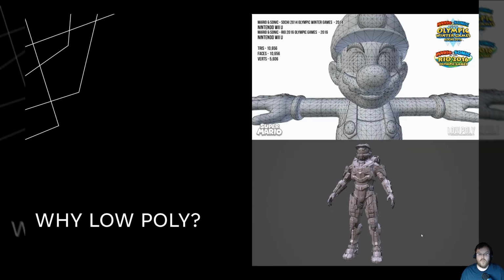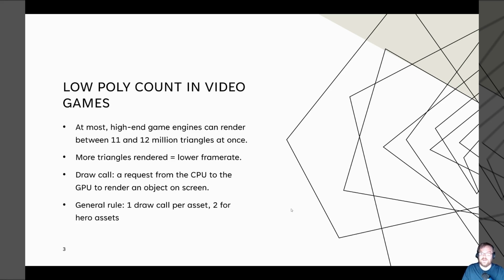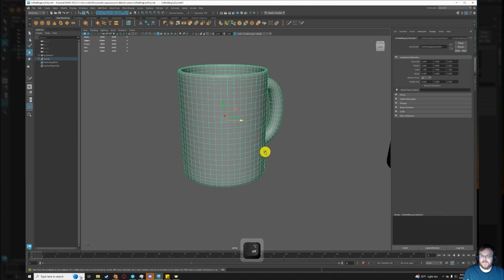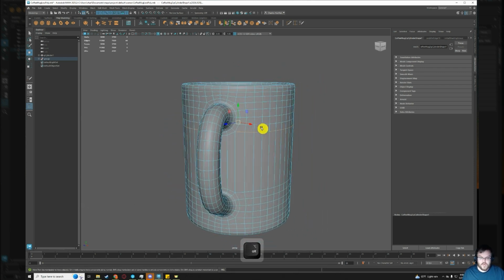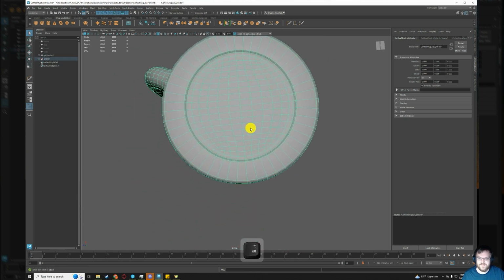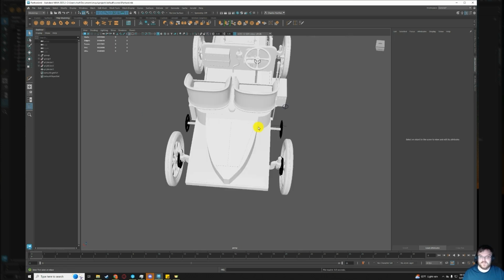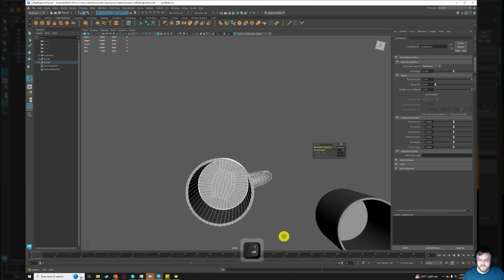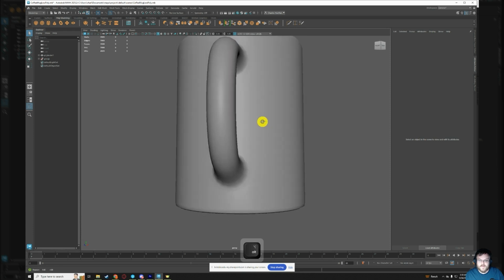CIT 141 Week 4: Low Poly Modeling